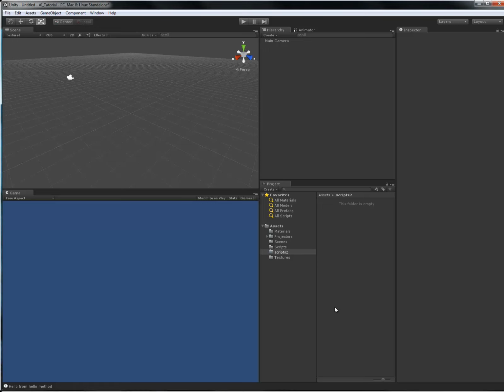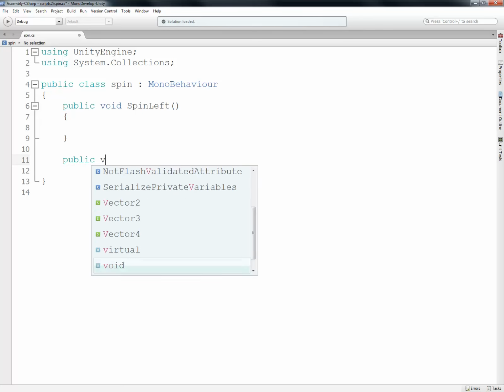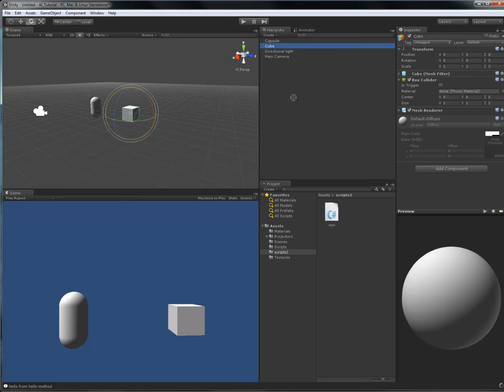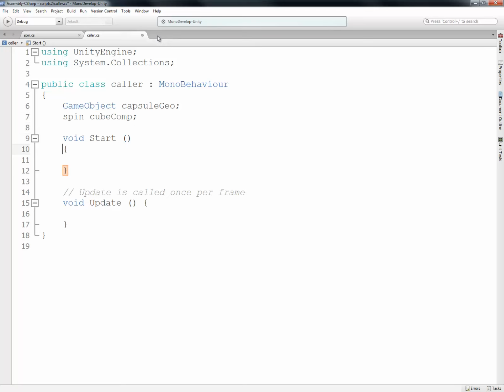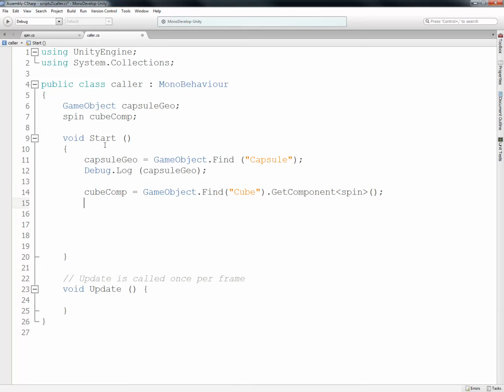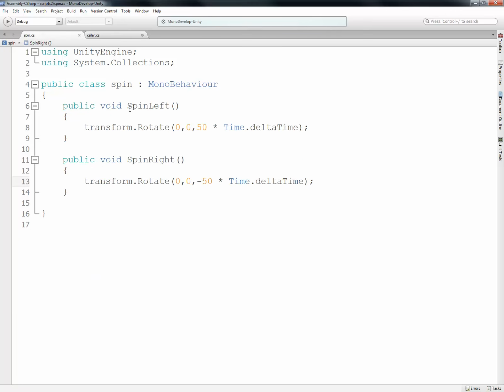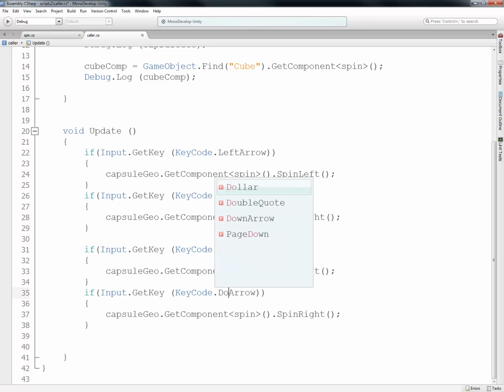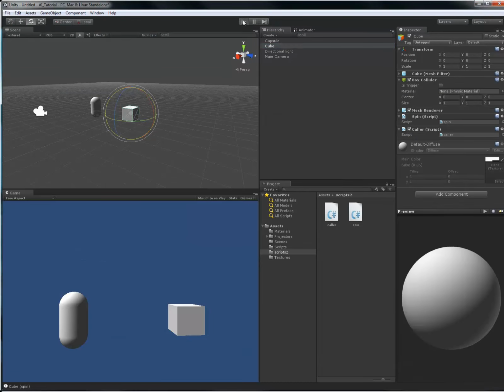06 Lists GetComponentOtherObject